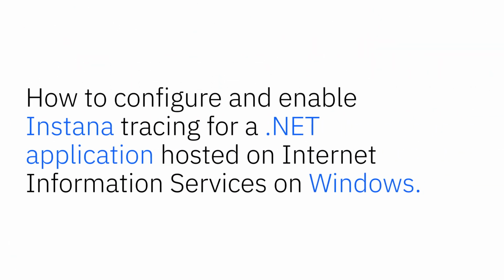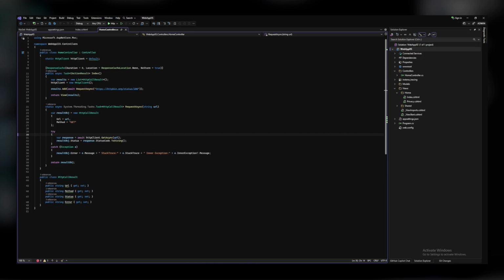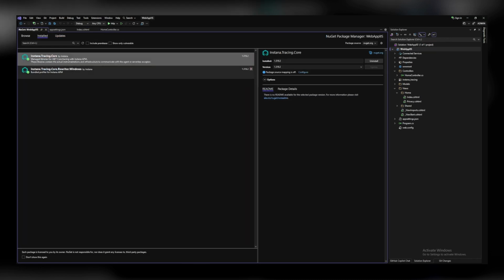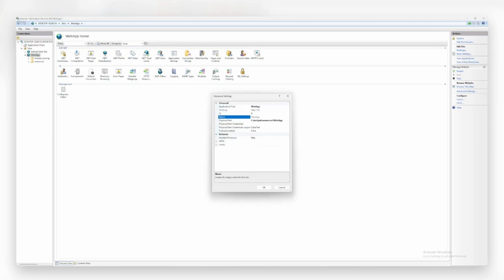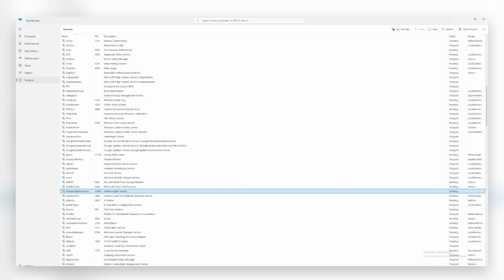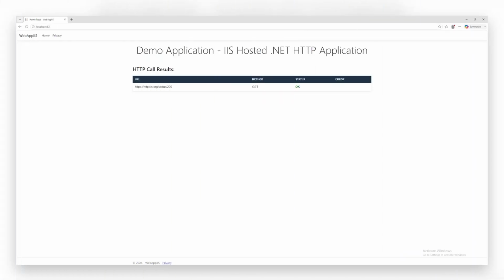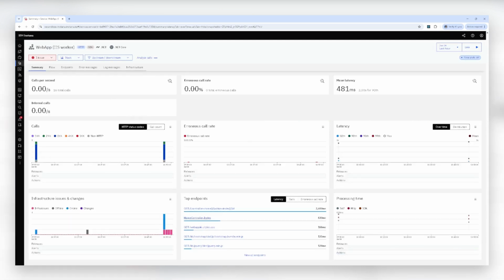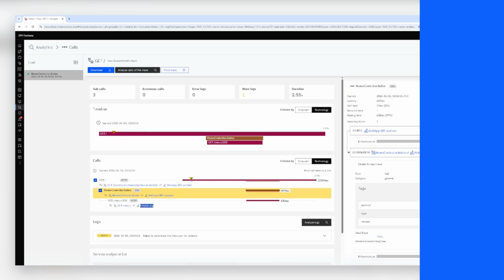.NET Tracing on IIS Made Easy! Windows Setup in 4 Minutes with Instana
In this video, you'll learn how to set up .NET tracing for IIS-hosted applications on Windows using Instana.

Follow along with the step-by-step demonstration to configure tracing and gain deeper visibility into your .NET applications.